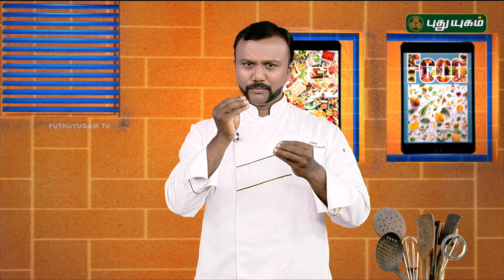Refreshing Neer mor Recipe / Spiced Buttermilk | Azhaikalam Samaikalam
Learn to make Neer mor Recipe is more healthier way to beat the summer heat!